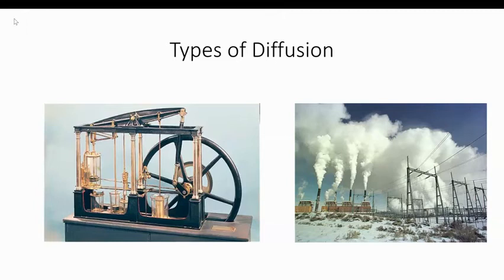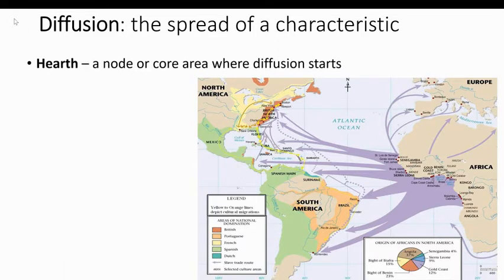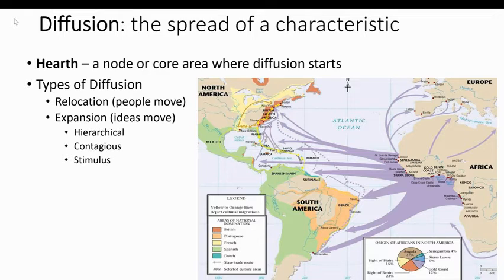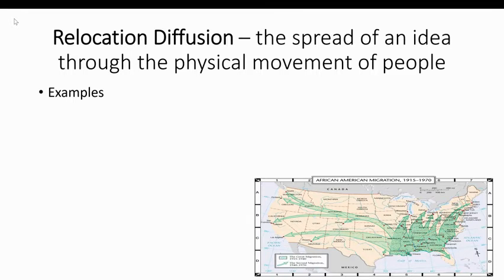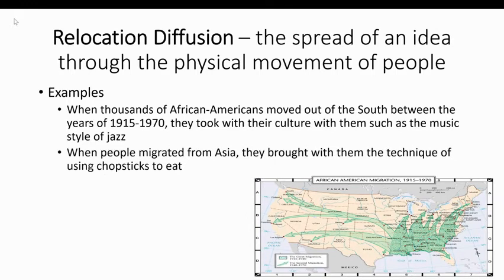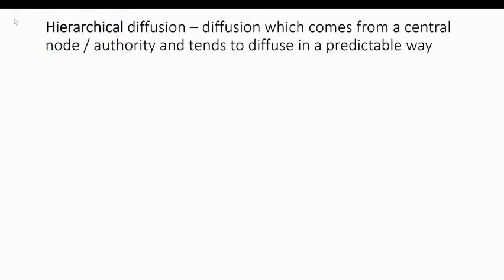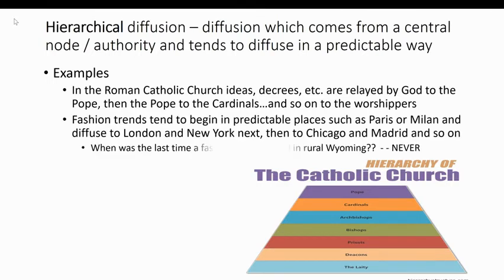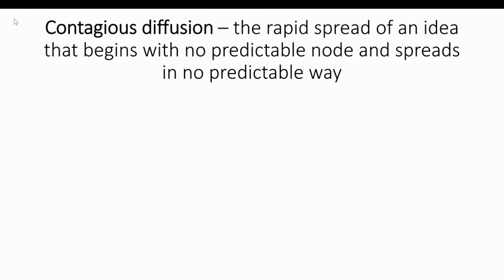Types of Diffusion